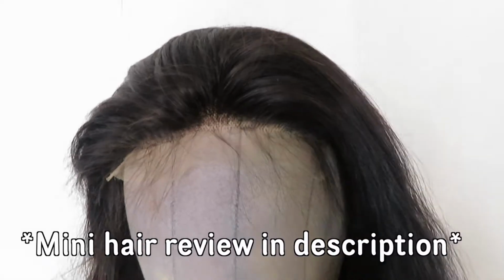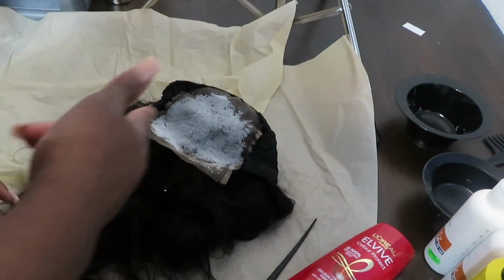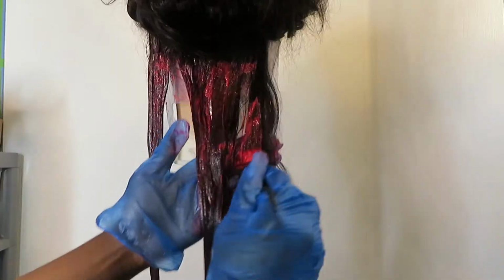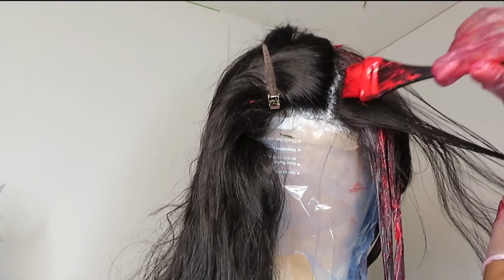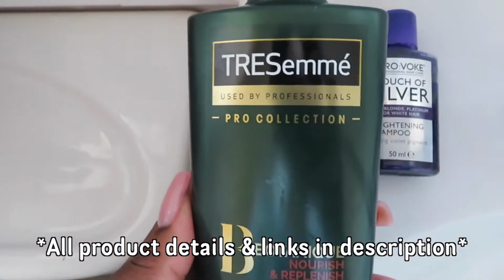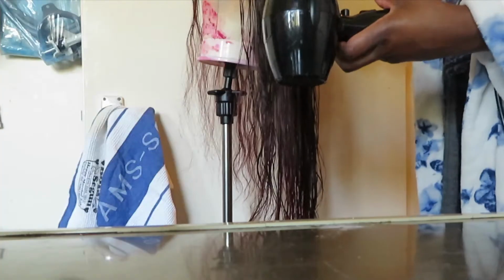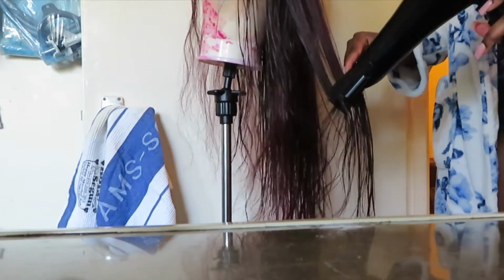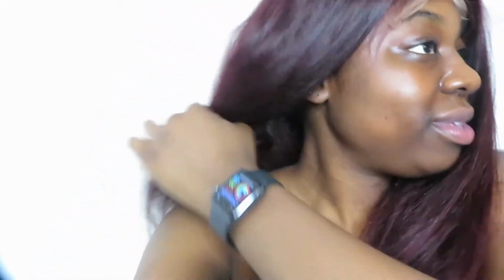*easy method* HOW TO DYE BLACK 1b WIG BURGUNDY RED WITHOUT BLEACH |Alipearl 6x6 closu| Hannah Shittu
Hope you guys enjoyed this tutorial on how I dyed my AliPearl wig this amazing Burgundy-red colour from black without using bleach.

The hair I used (bought myself-unsponsored):
Mini honest review:
Alipearl 6x6 bodywave hair 18 inch closure with 20,22,24
bundles (came up very long) happy with the quality minimal shedding from bundles eand super soft hair. A bit more shedding from closure as had to bleach twice due to hard to bleach double knots. And the lace is abit thick.

The exact link to what I purchased

(in the US it's called Loreal Hi-Colour)
-Adore Semi Permanent Hair colour-69 Wild Cherry
Color/Adore-Shining-Semi-Permanent-Hair-Color-Wild-Cherry.html?pscid=31719
-Adore Semi Permanent hair colour-79 Burgundy Envy

For bleaching knots:

-Truzone Cream Peroxide-12% (40vol)
-TRULITES RAPID BLUE POWDER

My filming equipment:
Canon Powershot
Camera Tripod